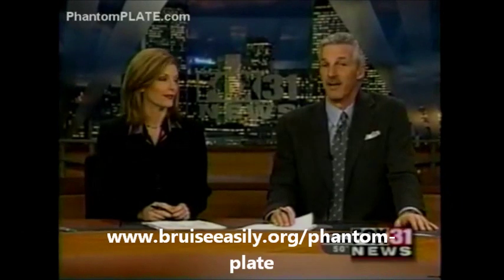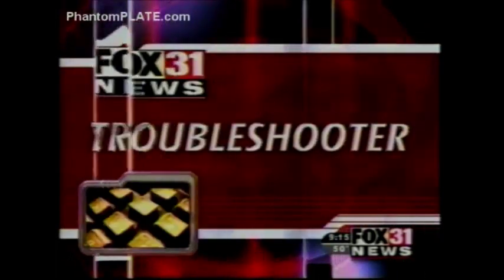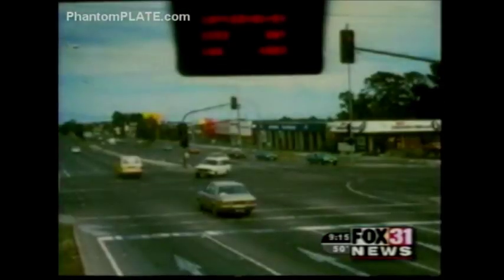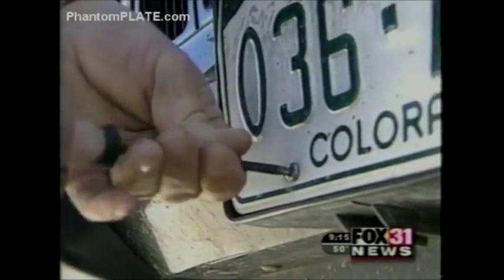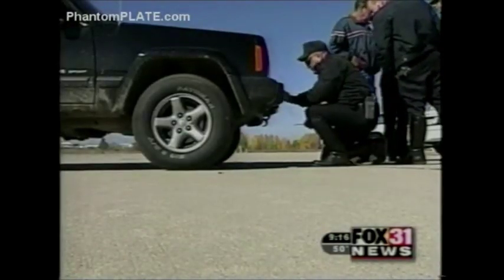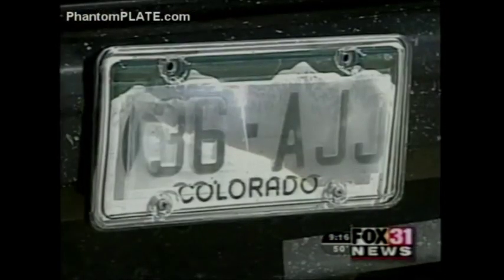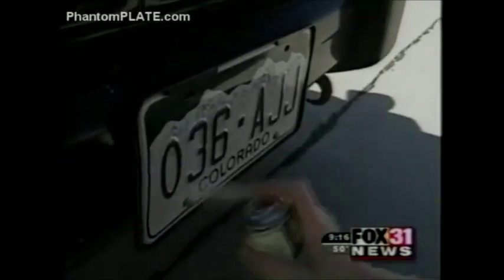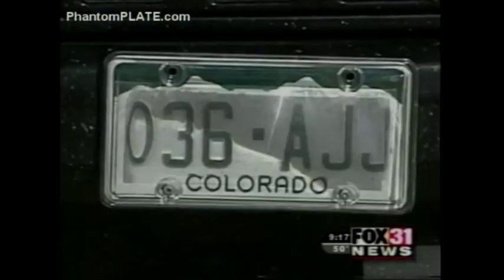Watch as Cops Test Spray that Outsmarts Photo Radar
drive safe live long prosper 🌞🌞🔥🔥🔥

 License covers could cancel out red-light cameras. Wilmington considers outlawing plate-obscuring devices sold on Internet

By ADAM TAYLOR
Staff reporter
12/02/2002

The courtroom is not the only place motorists can try to beat Wilmington's red-light cameras.

They also can go to the Internet, where companies sell a spray and plastic covers designed to prevent the cameras from clearly capturing the letters and numbers on license plates as drivers zip through red lights.

City and state officials said the products could become an effective counter to the high-tech cameras. There is no city law that prohibits their use, and there is nothing on the state books to ban them, either.

"Technology is ahead of us," Delaware Deputy Attorney General Jim Hanley said.

That is good news to John Brown, a 76-year-old Wilmington resident who recently lost his appeal of a $75 ticket issued after one of the cameras caught him. Brown said he thinks the city installed the devices simply to make money.

He said he was unaware of the new products, but "they sound great."

There are 10 cameras in Wilmington and 10 more will be installed soon. Twenty additional cameras will be installed across Delaware next year, said Albert Guckes, aide to state Transportation Secretary Nathan Hayward III.

More than 40,000 people in Wilmington have been ticketed by the cameras in 18 months. If motorists speed to buy the spray and plate covers, city officials said, they will floor it to City Hall to outlaw the products.

"It's something that we are tracking," he said. "I would introduce a bill to ban anything that would obscure the camera's view and impede the judicial process."

Wilmington Communications Director John Rago said there is no evidence that any photographs have been blurred by motorists who have used the products. Joe Scott, owner of Phantom Plate, said purchases by Delawareans from the Harrisburg, Pa., company's Web site have been brisk, but he would not provide sales figures.

The cameras are connected to underground sensors at the stop lights of the intersections. The sensor activates when a vehicle approaches at a high rate of speed when the light is red. Pictures of the vehicle are taken before it goes through the intersection and after it goes through the red light.

Phantom Plate's technology is simpler, Scott said. The $19.99 Photo Blocker spray is a high-gloss material that makes a glare when light hits it, blocking the plate's tag numbers in the photograph. The $25 and $26.99 plate covers have magnifying lenses that send light away from the plates and the cameras, which blurs the pictures. The plates remain visible to the naked eye, said Scott, who started his company six years ago.

"People are sick and tired of these cameras," he said. "But we don't condone anybody running red lights. It's like Porsche, which makes a car to go 200 mph but is not responsible for people driving that fast."

Jeff Agnew, spokesman for the National Campaign to Stop Red Light Running, an advocacy group that gets money from companies that make and operate red-light camera equipment, said the products hurt public safety.

"We think this can undermine the deterrent effect of these life-saving technologies," he said.

But Rago said the cameras' primary mission is to save lives, and he thinks they are working. The cameras, which were placed at the most dangerous intersections in the city, capture an average 60 percent fewer violators now than when the program began.

"It's a little too early to tell," he said. "If we see an explosion of these products and a problem with prosecuting people pops up, I can foresee a legislative fix."

Whitney Hoffman of Bear was ticketed twice in Wilmington, but both cases were thrown out because of administrative problems in the program's first months. She said an officer would not have cited her for running the lights by one-tenth of a second, which is what the cameras did. But she said she would not purchase the new products.

"This should be about justice and fair play," she said. "I don't think the cameras represent that, but I don't feel the need to buy those things. I'm just extra careful where I know the cameras are."